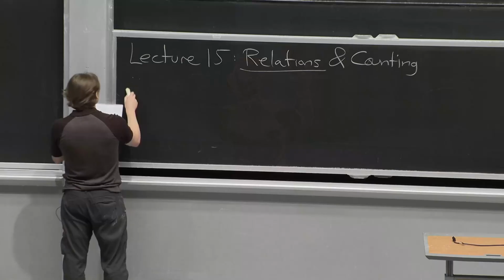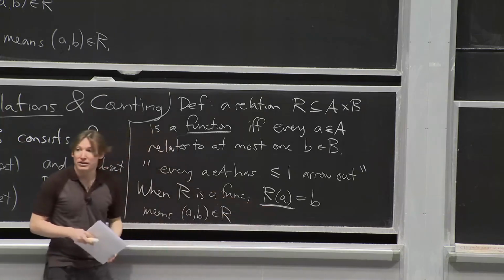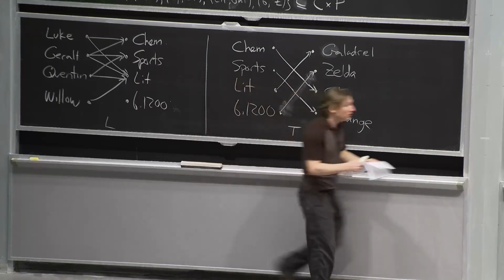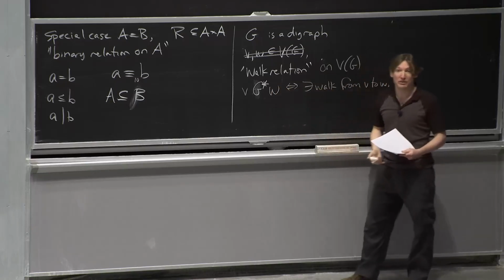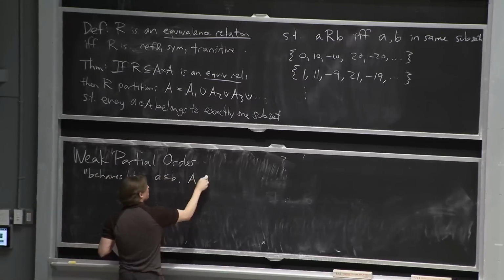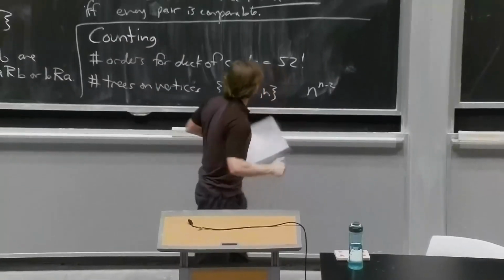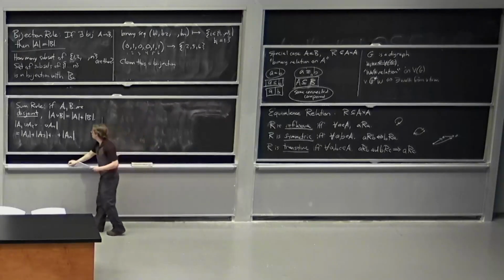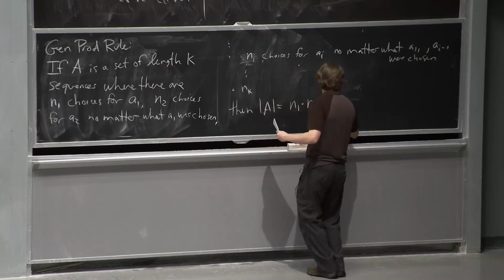Lecture 15: Relations and Counting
Instructor: Zachary Abel

A relation consists of a domain, a codomain, and a subset of ordered pairs. This lecture examines relations on a single set, equivalence relations, and partial orders. Then, we introduce counting.